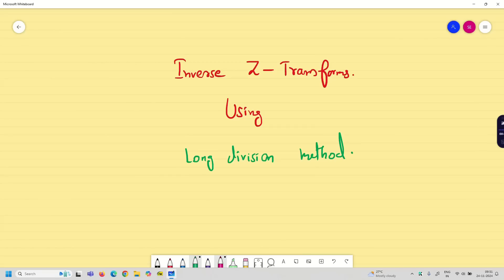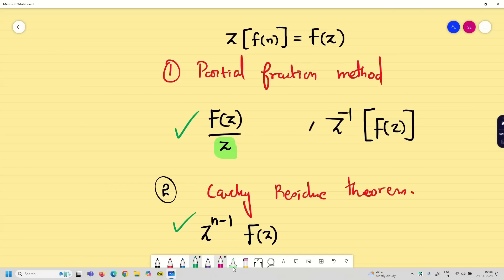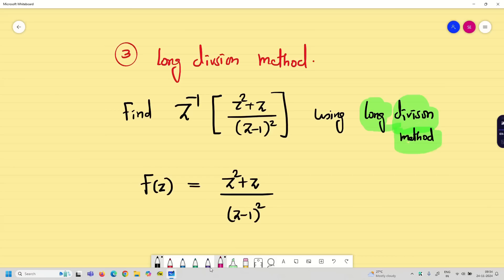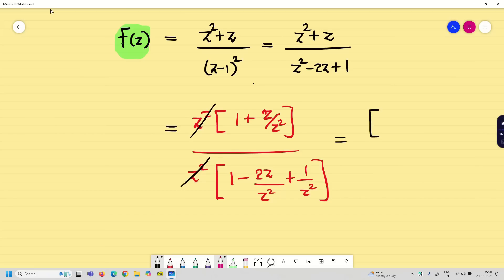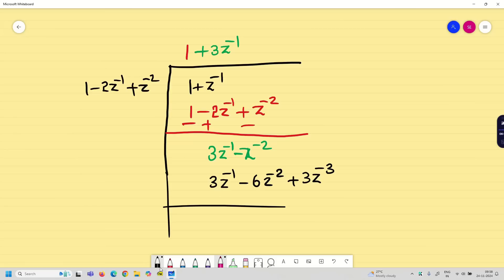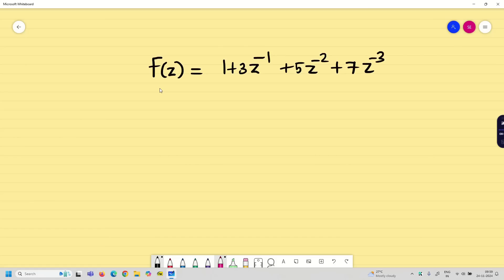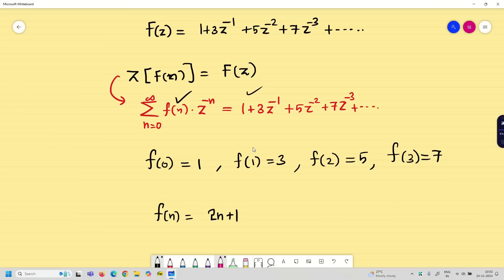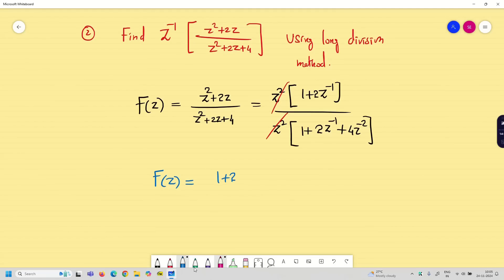13. Long Division Method : Inverse Z-transforms - 21MAB201T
13. Long Division Method : Inverse Z-transforms - 21MAB201T